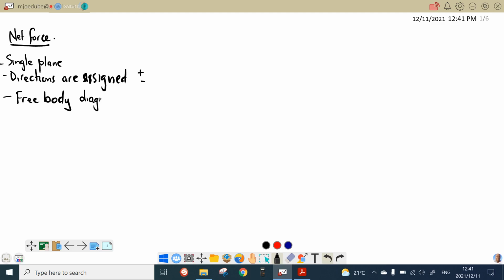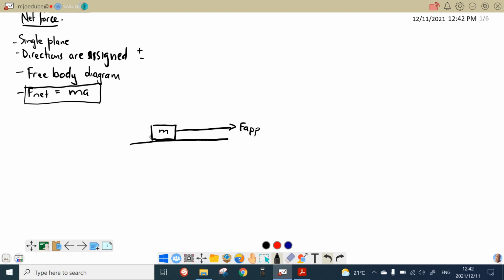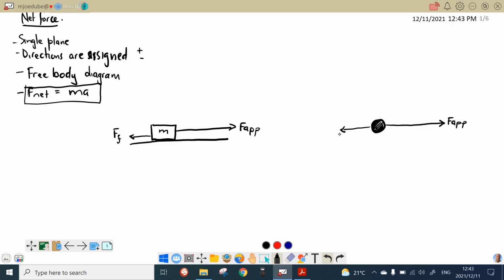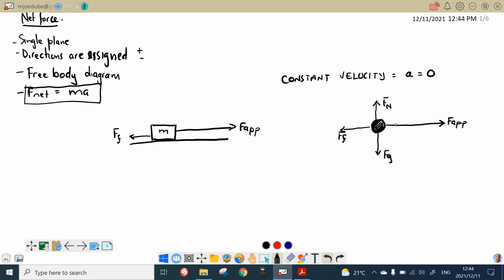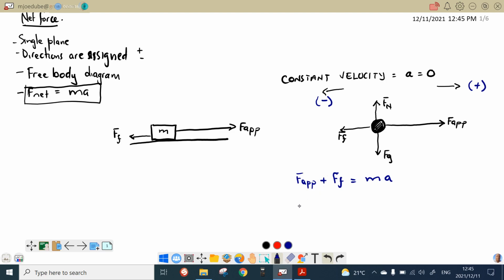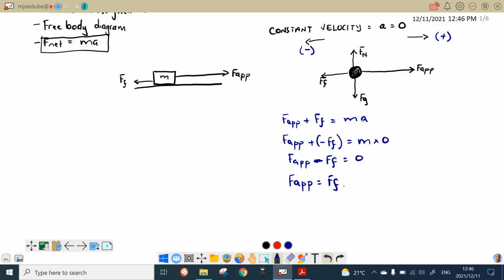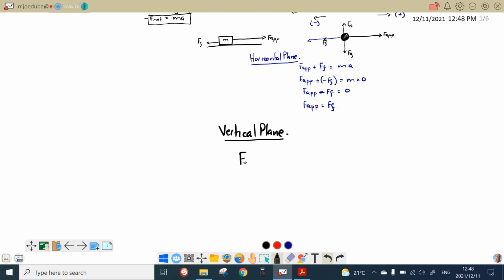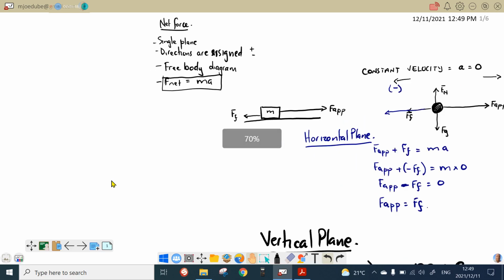Calculating Net Force - SciTheta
Short summary on the definitions of Physical Science content as required by the NCS in South Africa Physical Science. Definitions  and exam tecniiques are expalined